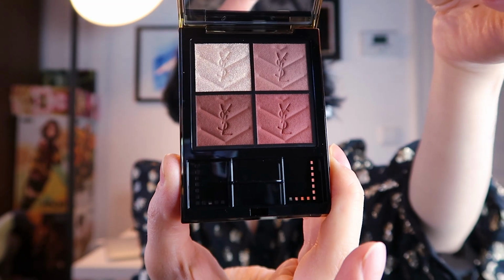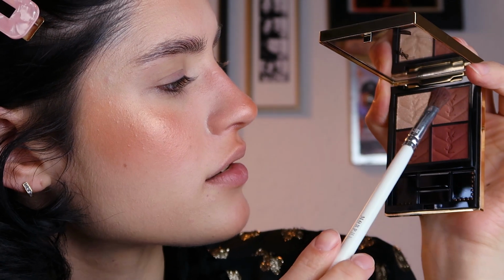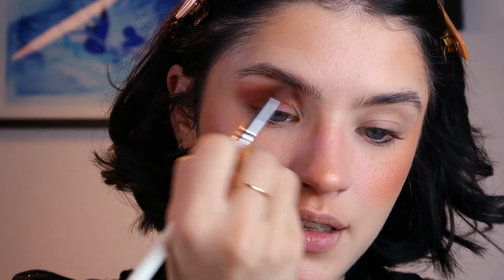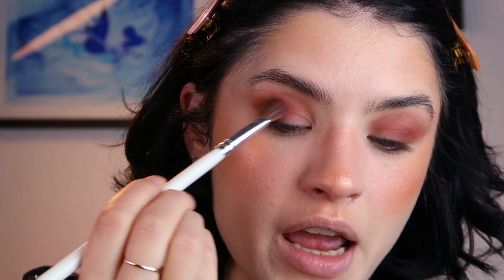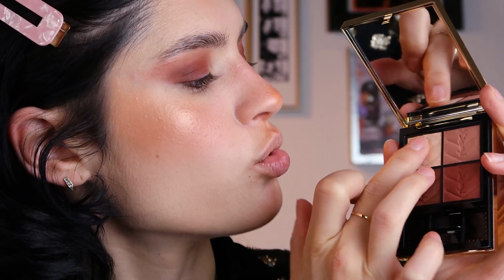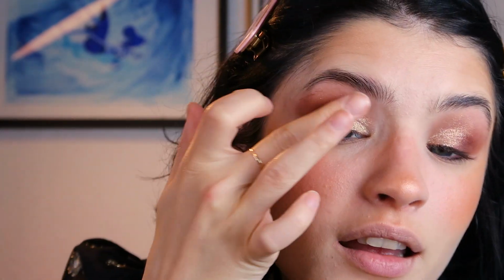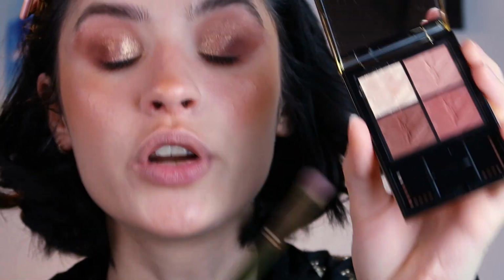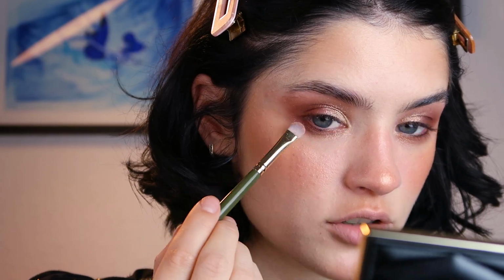YSL MINI CLUTCH EYESHADOW PALETTE | GUELIZ DREAM 🤎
Hey Guys,

let's do a look with the ysl gueliz dream palette 💖

german version below:

All products featured in this video, including those from recognizable brands, have been purchased with my own money. My reviews and opinions are 100% honest and based on my personal experience. Any product names or logos shown in the video are for transparency and reference purposes only.

Alle in diesem Video gezeigten Produkte, einschließlich derer bekannter Marken, wurden von mir selbst gekauft. Ich stehe in keiner Verbindung zu den genannten Unternehmen oder Marken und werde von ihnen nicht unterstützt. Meine Bewertungen und Meinungen basieren zu 100 % auf meinen persönlichen Erfahrungen und sind ehrlich. Alle im Video gezeigten Produktnamen oder Logos dienen nur zur Transparenz und als Referenz.

Product details:

Face:
Primer- Auric glow lust morganite
Foundation- pat mcgrath L2
Concealer- pat mcgrath L2
Powder- pat mcgrath Skin Fetish: Sublime Perfection Blurring Under-Eye Powder light
Bronzer/Blush/Highlighter- Natasha Denona Bronze Cheek Face Glow Palette

Eyes:
Nyx eyeshadow primer
pat mcgrath fetish eye mascara
ysl quad gueliz dream

Lips:
melt pumkin king
pat mcgrath opulust gloss glowing garnet